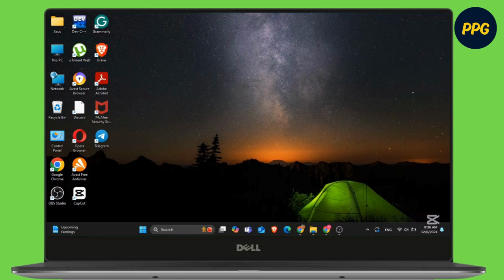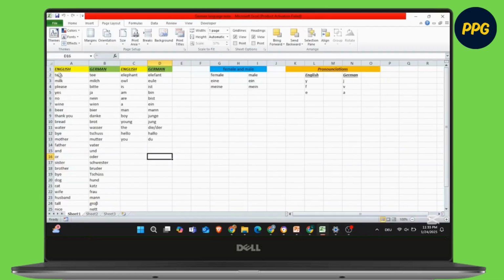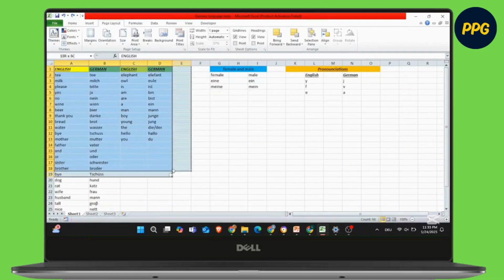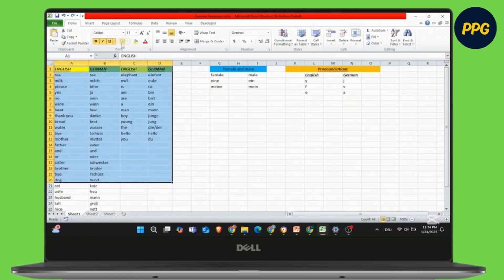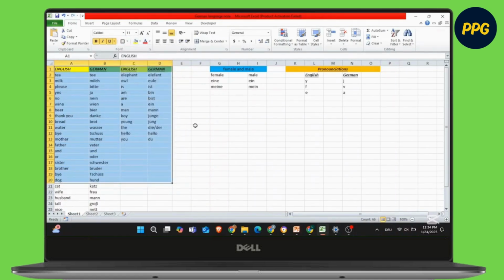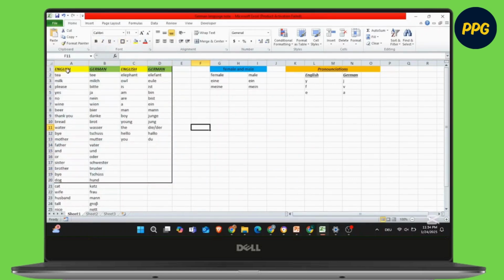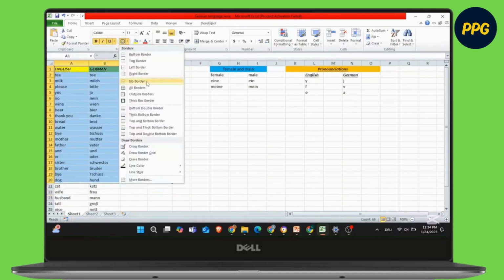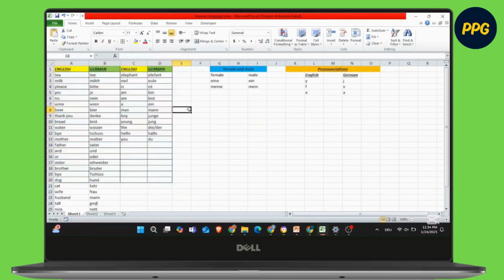How to Add borders on Excel ?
Hello Guys,

Welcome to our comprehensive guide on "How to Add Borders on Excel"! If you're looking to improve the appearance of your spreadsheets, this video is perfect for you. We’ll walk you through the steps on how to add borders to cells in Excel, making your data more organized and visually appealing. Whether you're working on a simple table or a complex spreadsheet, adding borders will help highlight important sections and improve readability.

In this video, you will learn:

How to add borders in Excel
Step-by-step guide to applying borders in Excel
How to customize borders in Excel
How to use different types of borders in Excel
Tips for adding borders to cells, rows, and columns